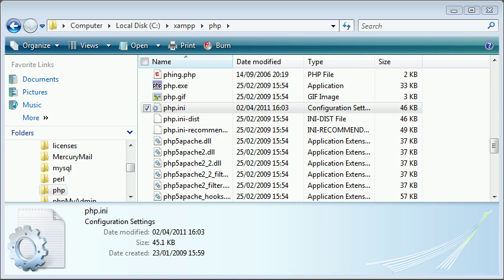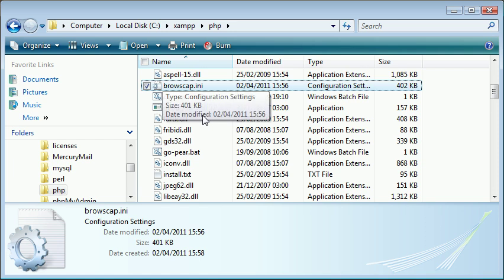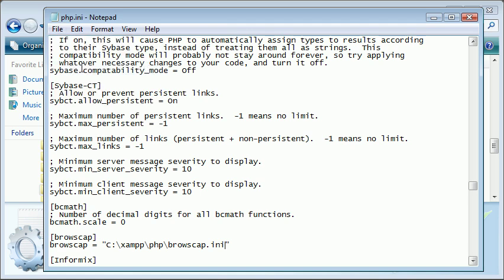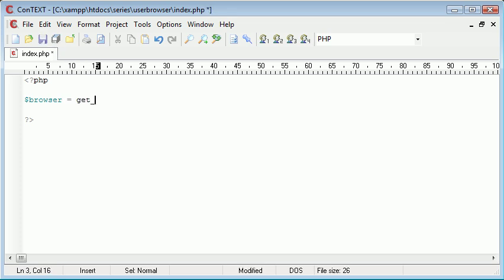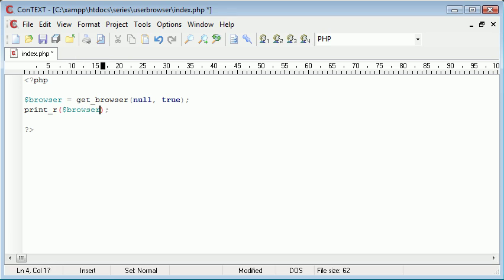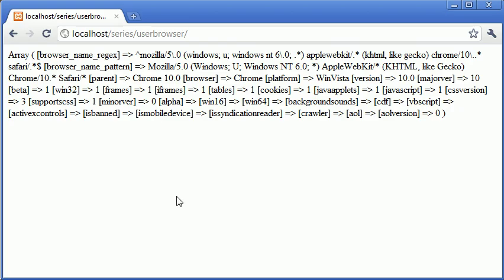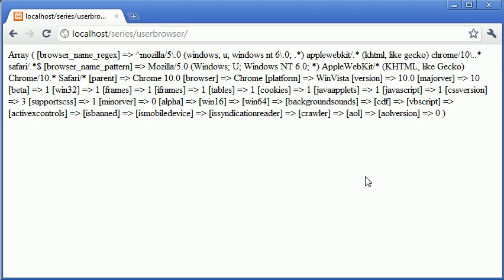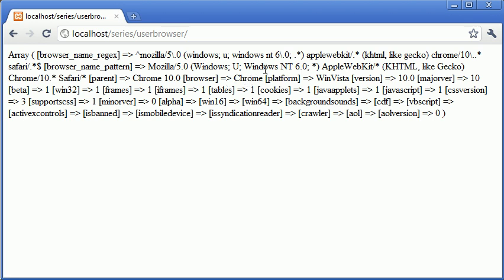Beginner PHP Tutorial - 67 - Detecting a Visitors Browser Part 1